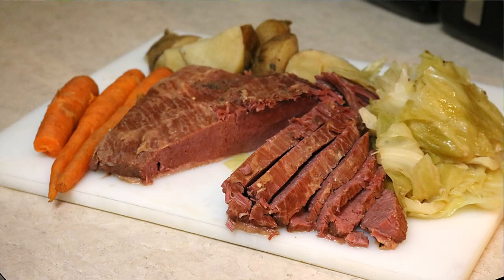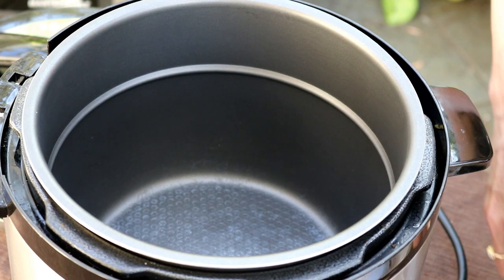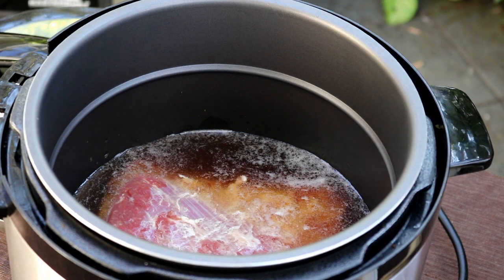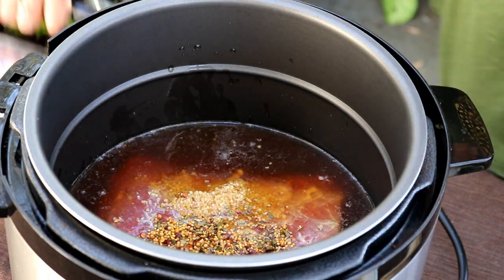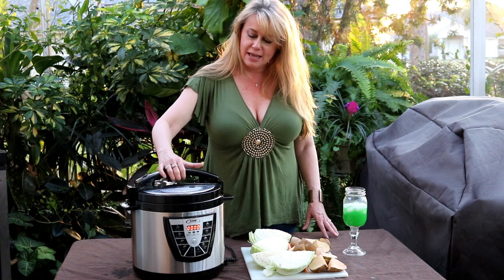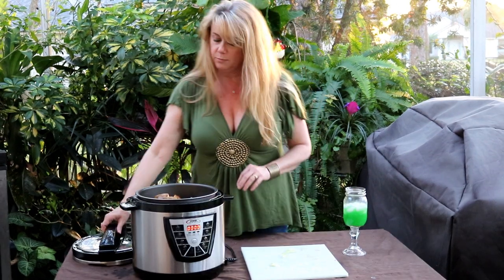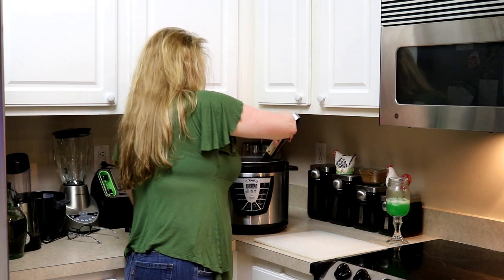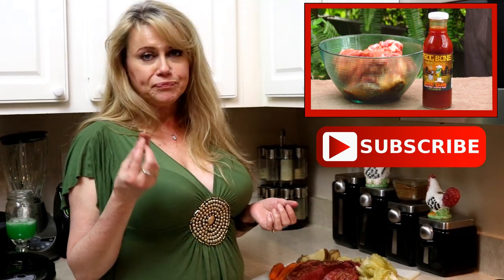Corned Beef and Cabbage in 90 Minutes | Power Pressure Cooker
With St. Patrick’s day just around the corner, I’m making corned beef and cabbage today and doing it in 90 minutes.

Ingredients:
• 3 lb corned beef with seasoning packet
• 1 tsp mustard seed
• 2 bottles (24 oz) of dark beer
• 2 cup apple cider
• 2 medium onions
• 6 cloves garlic
• 1 head cabbage
• 4 potatoes
• 4 – 6 carrots

Trim off fat. Rinse well under water to get rid of any excess salt. Add the corned beef and the rest of the ingredients except for the cabbage, potatoes and carrots to the Power Pressure Cooker Set to chicken/meat and adjust for 75 minutes.

After 75 minutes, add the cabbage, carrots and potatoes. Cook for an 15 additional minutes. Allow steam to release naturally over 10 to 15 minutes which prevents the muscle in the corned beef from contracting.